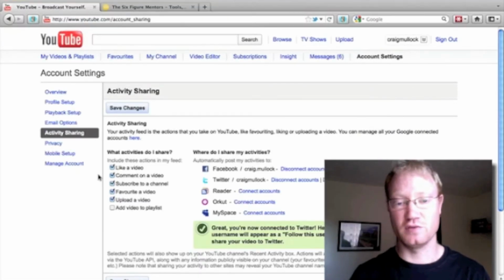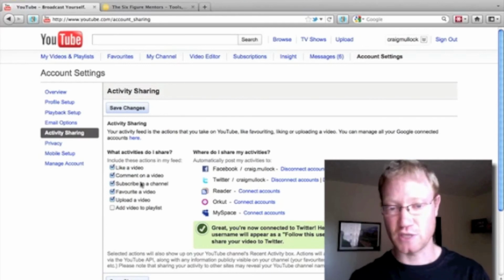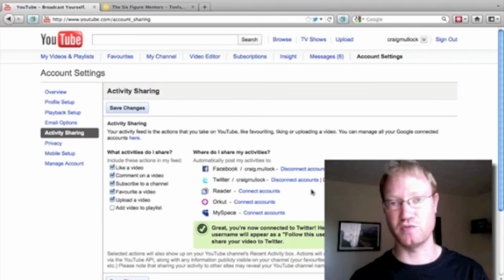How To Enable Activity Sharing YouTube Viral Marketing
How to enable activity sharing on your YouTube channel so that every time you upload a video to youtube it automatically gets posted to your youtube and twitter or and other social media sites. Also when you comment like or rate someone's video it will be posted in your social media feed and appear in that persons recent activity feed for 30mins. This will show your link and give you a back link to your website! Powerful stuff!!!